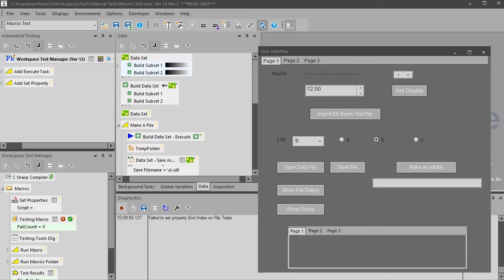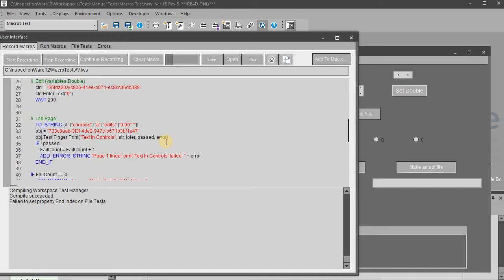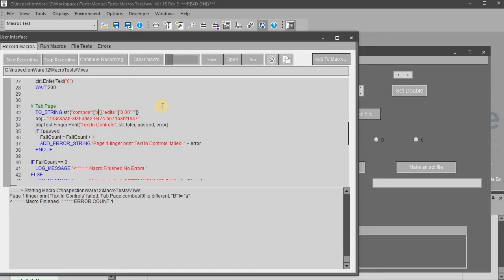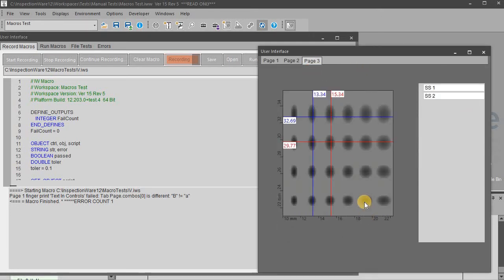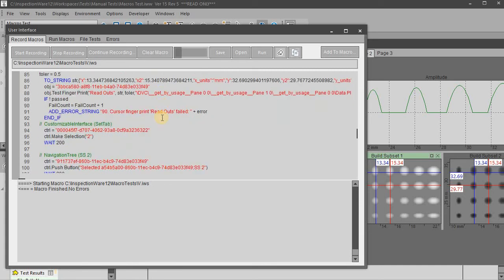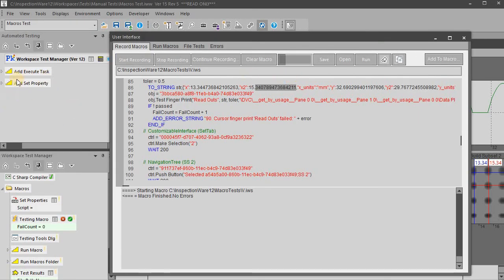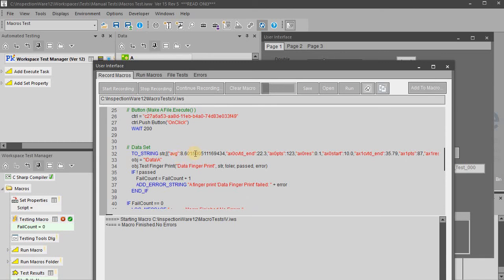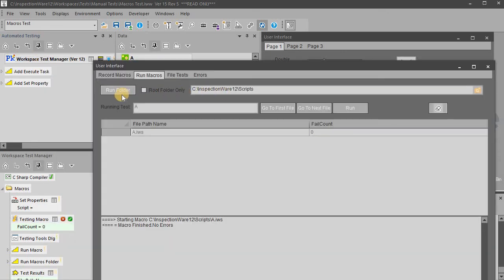Workspace Testing 101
This shows how to add test to your InspectionWare workspace.